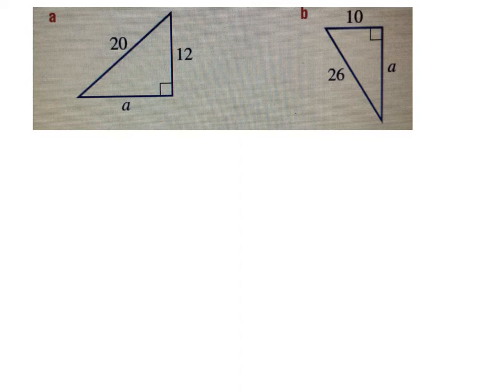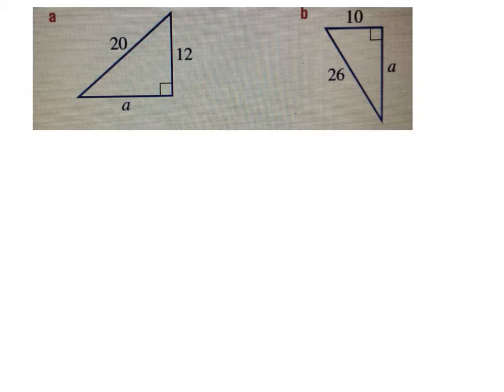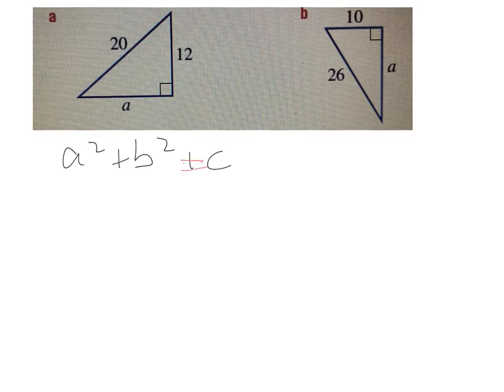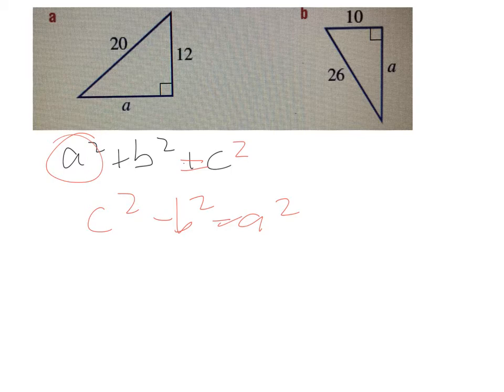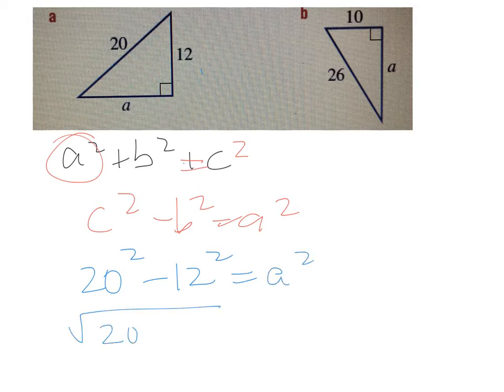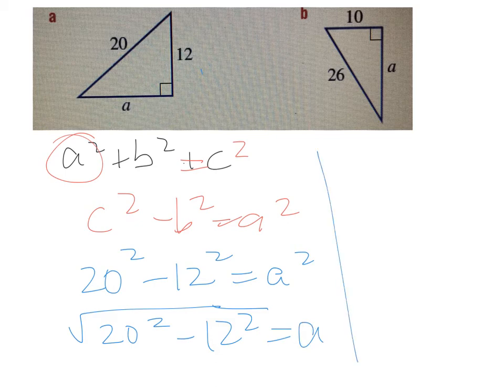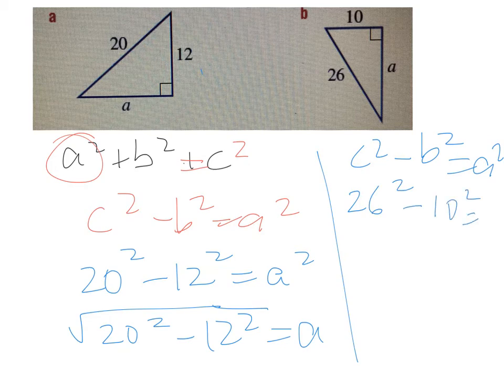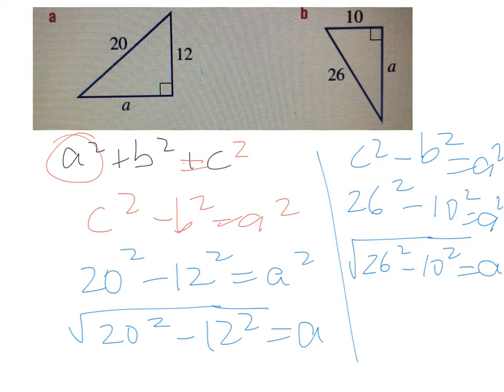Finding the Length of a Shorter Side